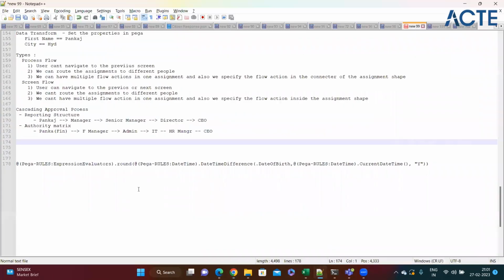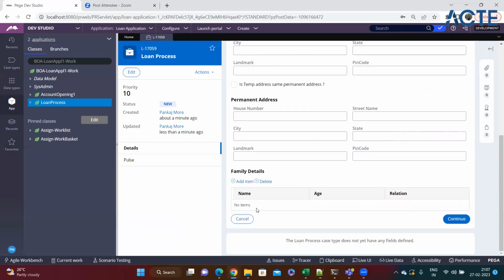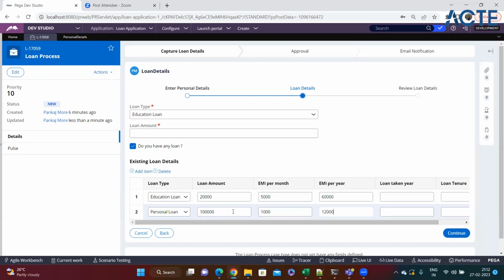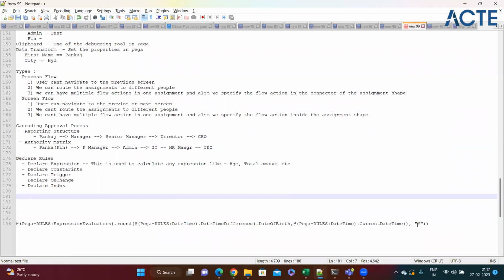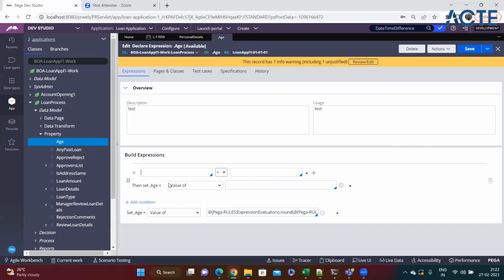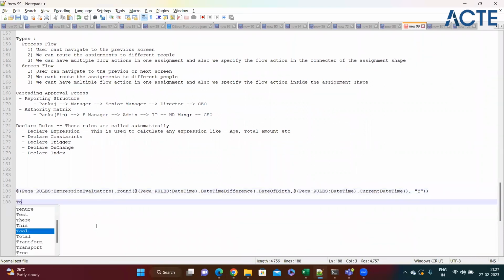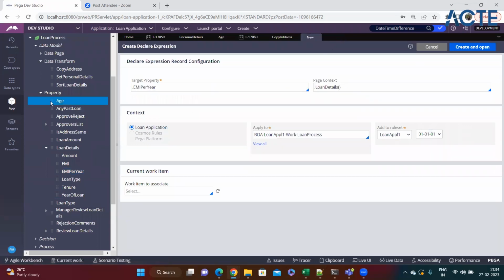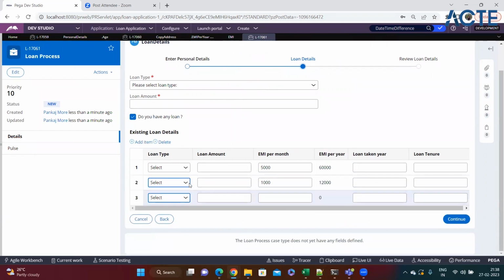PEGA DEVELOPER | Learn How to Declare Expressions | Part - 13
In this course, you will learn about Declare Expressions in Pega. You will learn the basics of Declare Expressions, how to create them and how to use them in various scenarios. You will also learn how to debug them and troubleshoot any issues. Finally, you will get an understanding of the different types of Declare Expressions available.